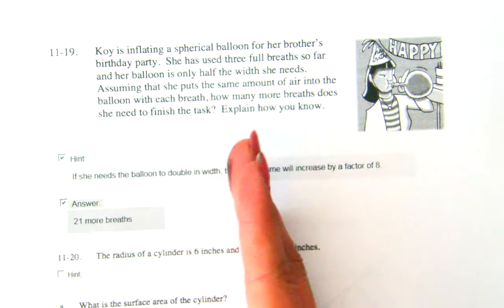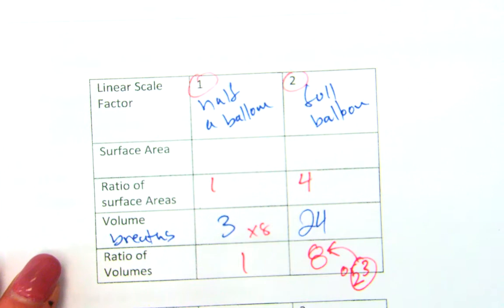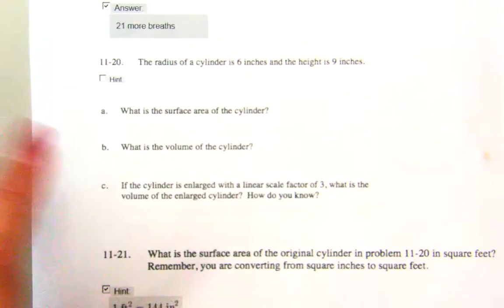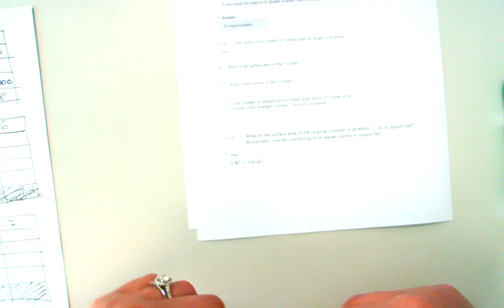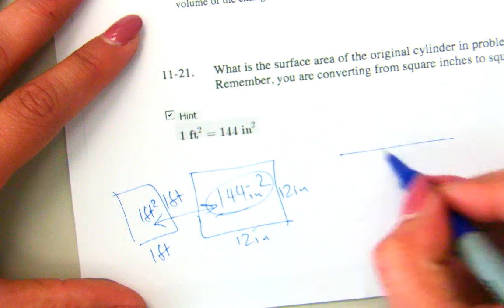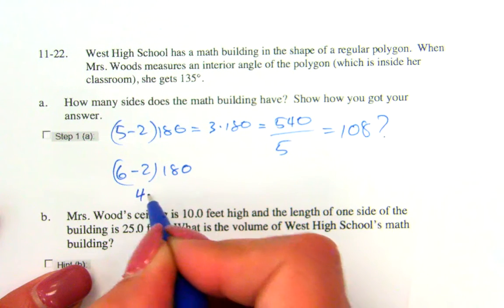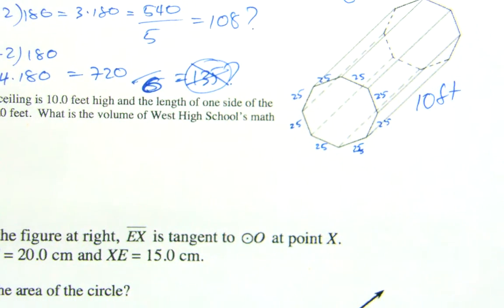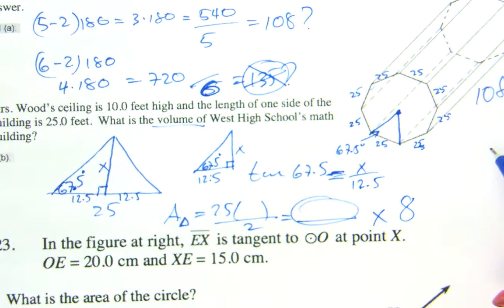M2 ch11 19 to 22